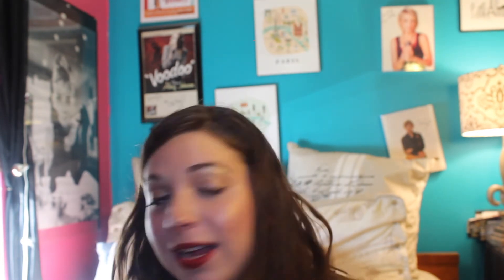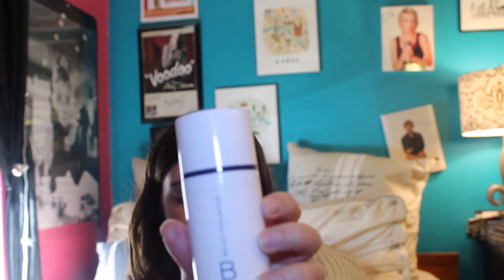My Night Time Skincare Routine + Giveaway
My Night Time Skin Care Routine

Jojoba Oil
Kiehl's Midnight Recovery Concentrate
Tula Eye Serum